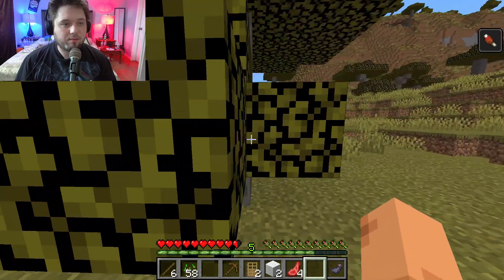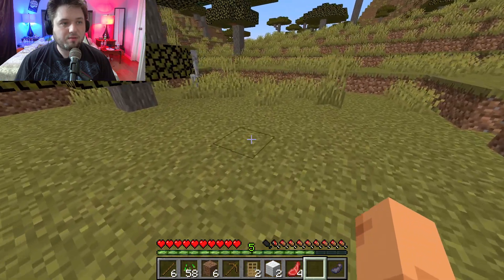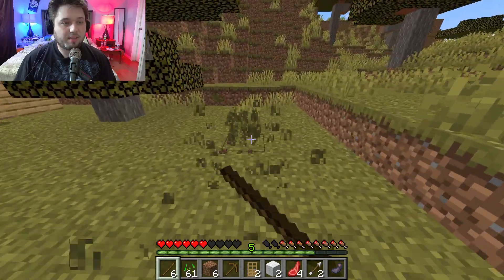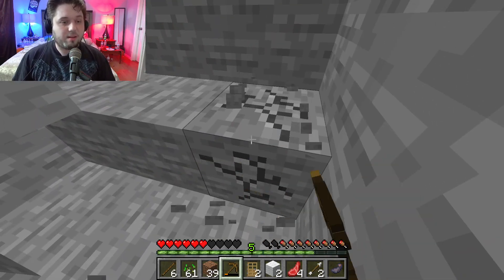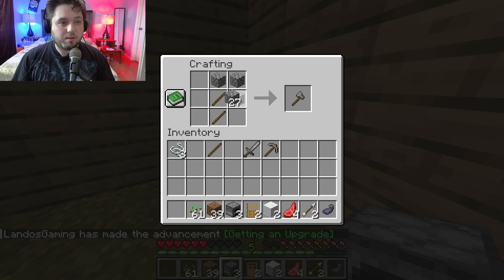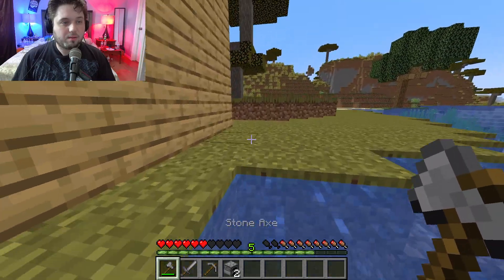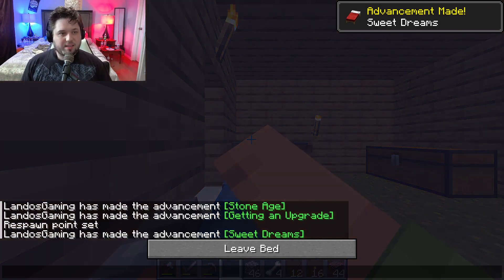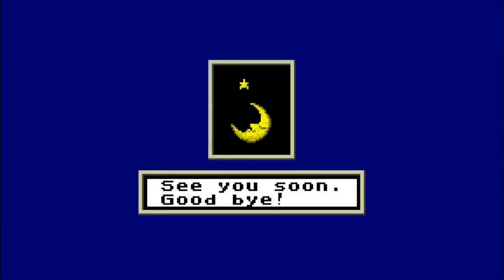Minecraft 1.21.1 (Java) Day 2: UPGRADE TO STONE!!!!